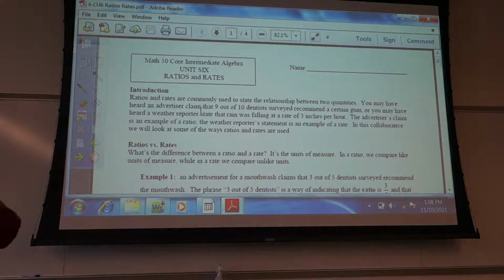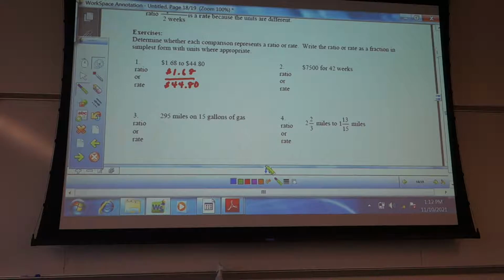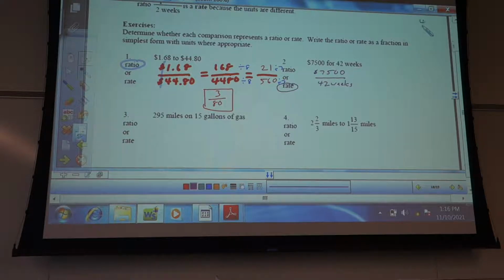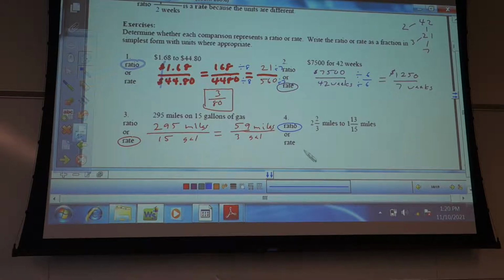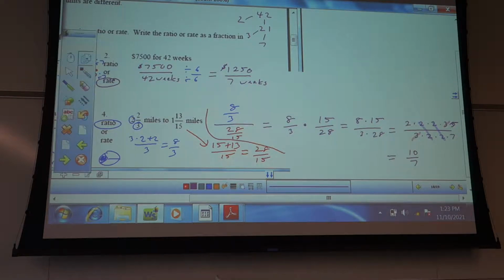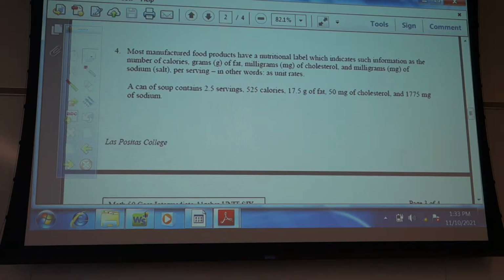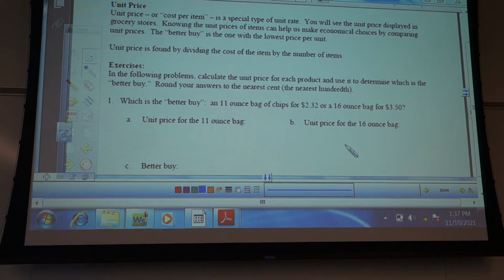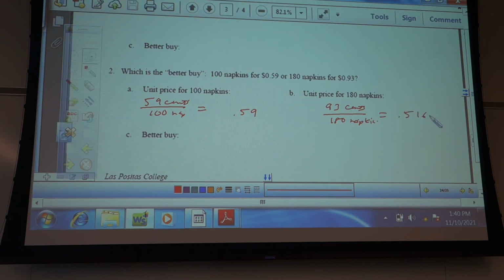Math 50 Unit 6 Ratios and Rates Nov 10 Part 3